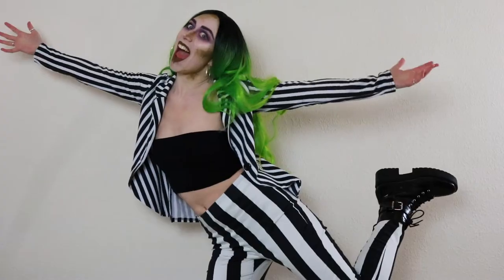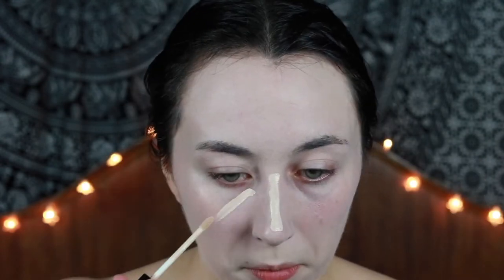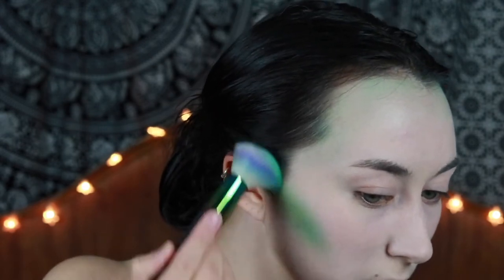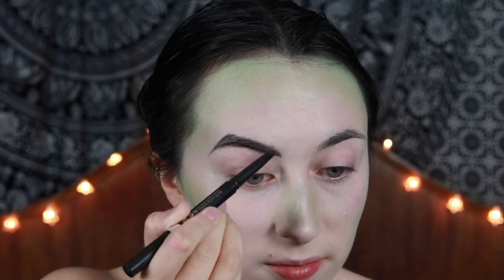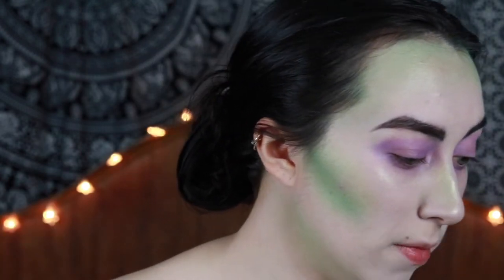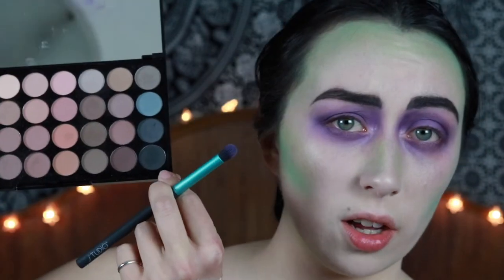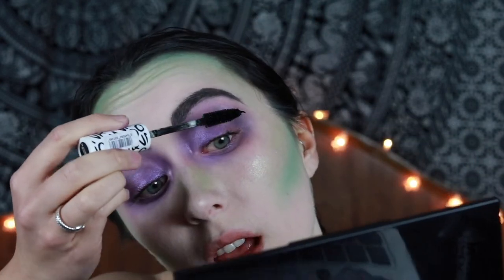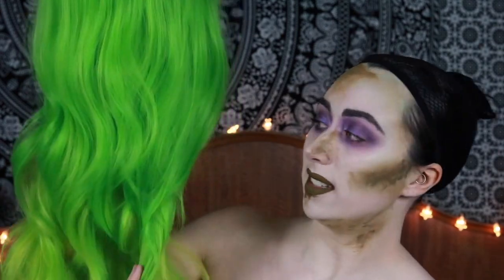BEETLE JUICE | Glam Halloween Makeup & Costume Tutorial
Beetlejuice, Beetlejuice, BEETLEJUICE!

Here it is, my final Halloween makeup and costume tutorial of the year!! I'm super SUPER pleased with how this one turned out, can't wait to have an epic Halloween night like this!!!

Which look of mine from this year has been your favourite??

WIG

MAKEUP

NYX Can't Stop Wont Stop Foundation → #1 Pale

Collection Lasting Perfection Concealer → #0 Extra Fair

MUA Loose Setting Powder → Invisible Silk

Massive Colour Palette

Anastasia Beverly Hills Moon Child Glow Kit → Lucky Clover

Rimmell London Brown This Way Eyebrow Definer → Soft Black

Makeup Revolution Flawless Matte Palette

17 Va Va Voom Mascara

Black Moon Cosmetics Liquid Lipstick → Hazel (Autumn Trio)